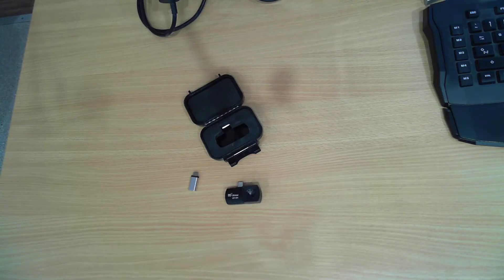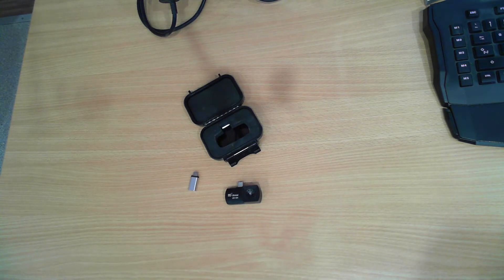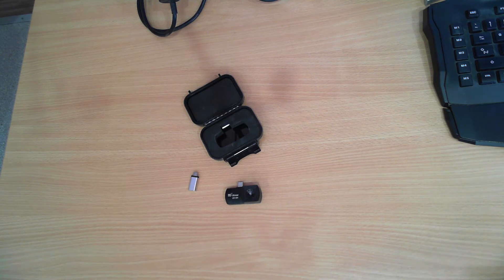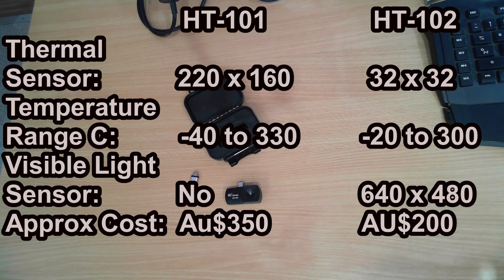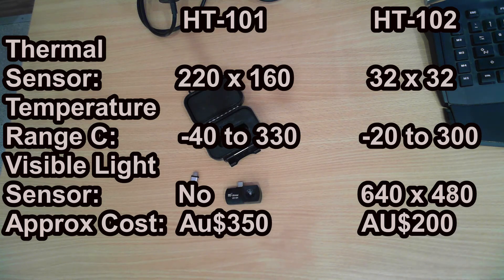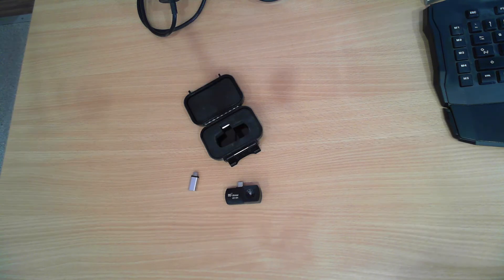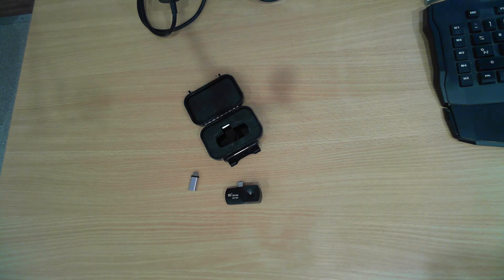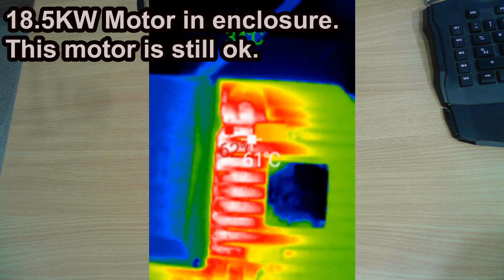HT-101 Thermal Imager Follow up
Follow up on the HT-101 Thermal Imager and Comparision to the HT-102 unit